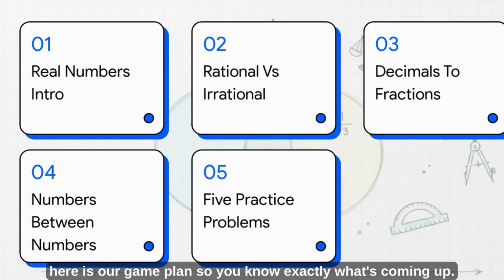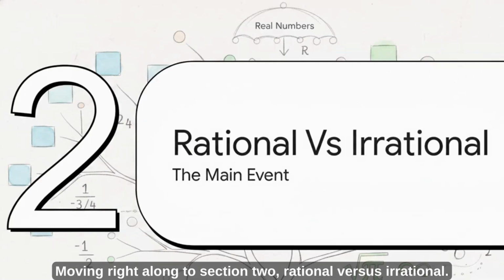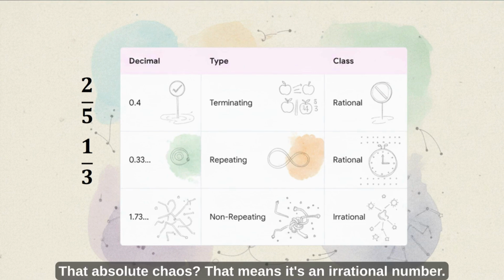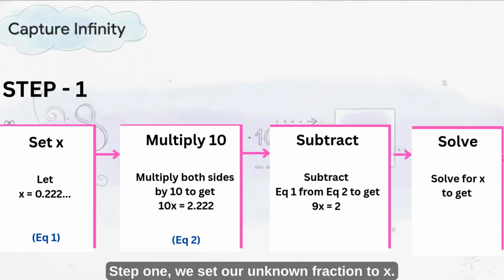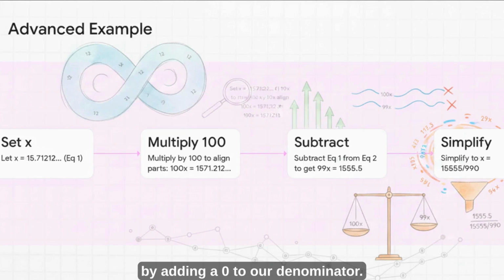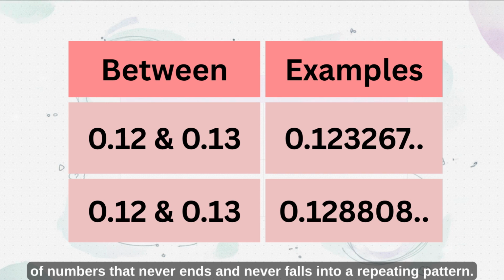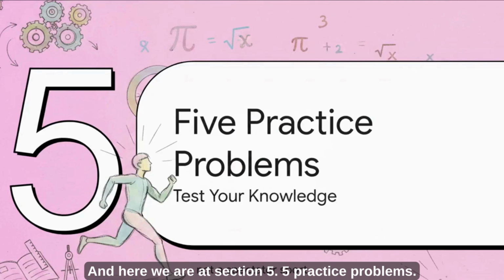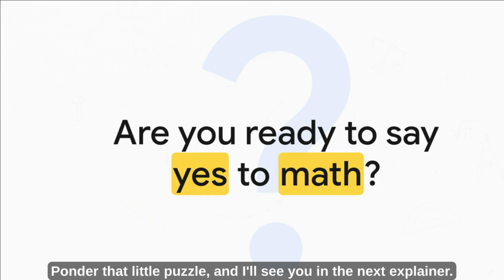Unlocking Real Numbers Explained ICSE & CBSE Mathematics Chapter Made Easy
📚 Welcome to our ICSE/CBSE Mathematics Topic Series!

In this video, we explore Unlocking Real Numbers, one of the most important foundational topics in mathematics. Learn the concepts of rational numbers, irrational numbers, real numbers, number line representation, and key properties with simple explanations and examples.

✅ Suitable for ICSE & CBSE students
✅ Concept-based learning
✅ Exam-oriented explanations
✅ Easy-to-understand examples
✅ Perfect for revision and foundation building
Whether you're preparing for school exams, competitive exams, or strengthening your mathematical fundamentals, this lesson will help you understand Real Numbers with clarity and confidence.